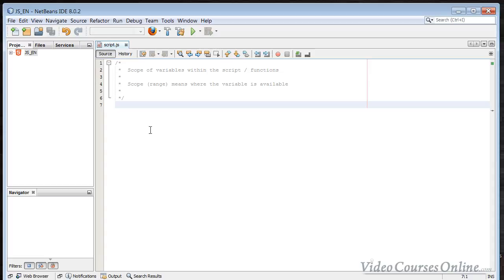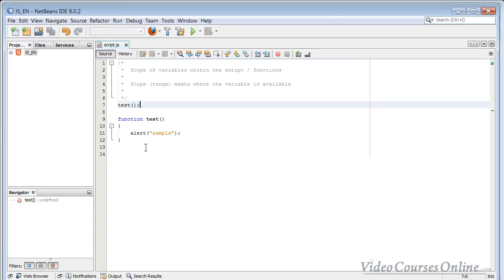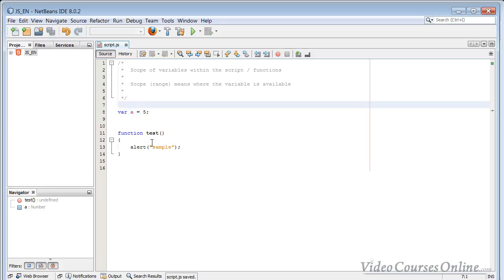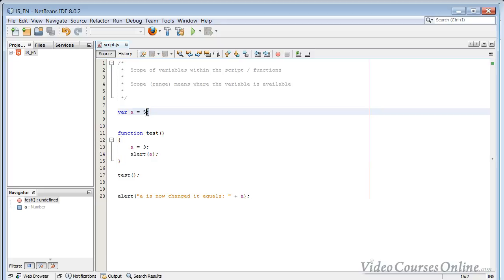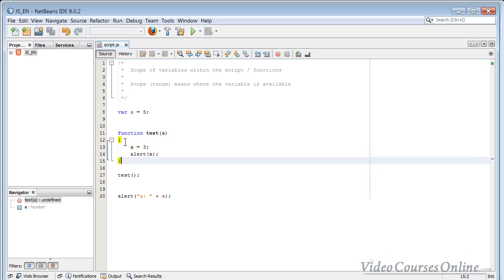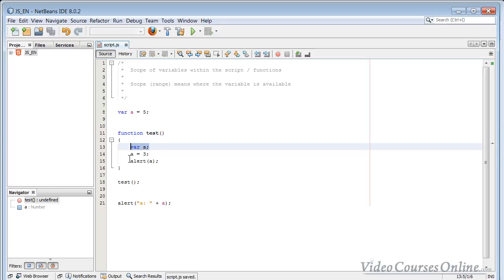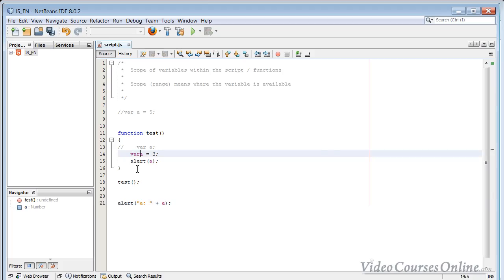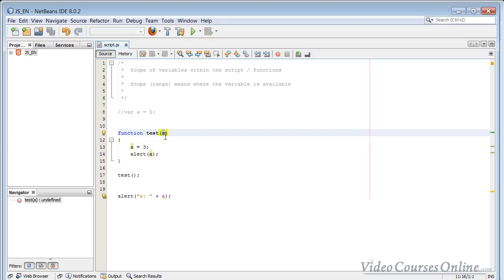JavaScript scope of variables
After this lesson you will no longer have problems with the scope of variables in JavaScript.